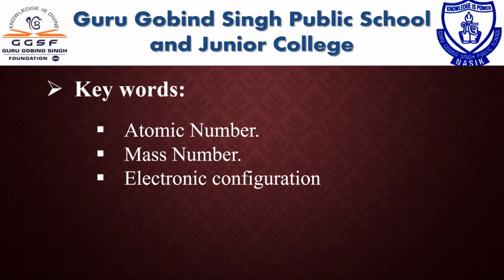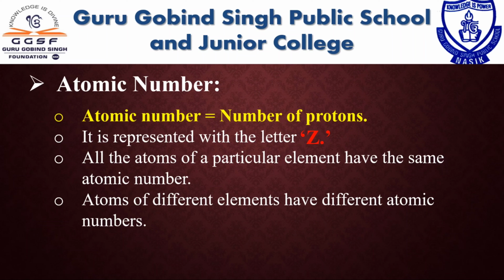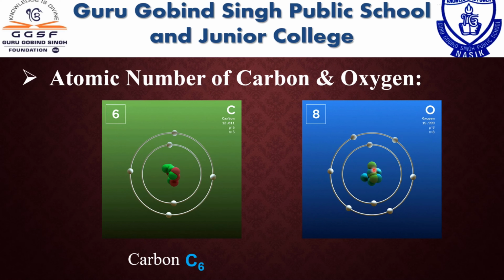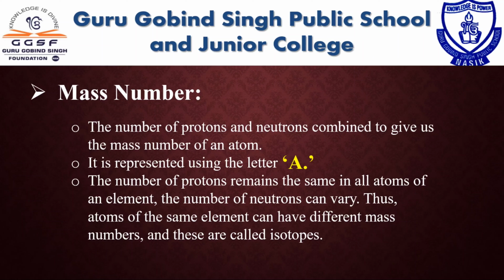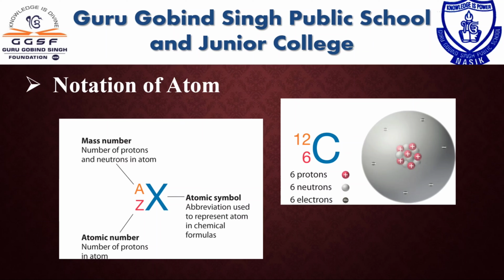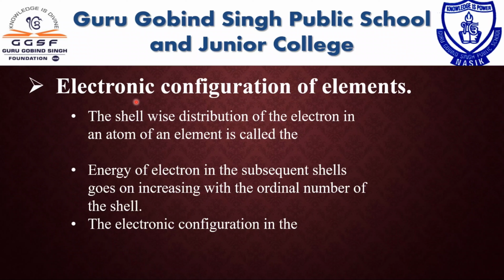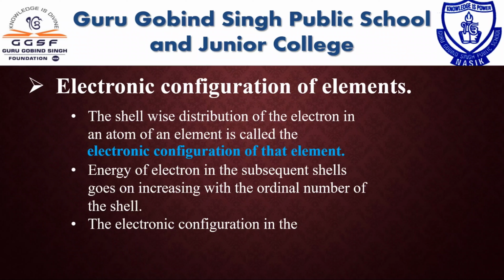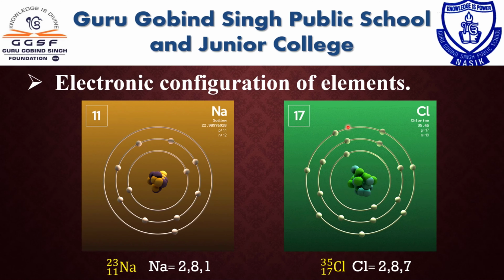8th Science | Chapter 5 | Inside The Atom | Part 3 | SSC | Maharashtra Board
Hello, Learners!
Today, we are going to learn the 8th Standard, Chapter No. 5. Inside the Atom.

The Learning Objectives of the video are:
          1) Atomic number.
          2) Mass number.
          3) Electronic configuration of elements.